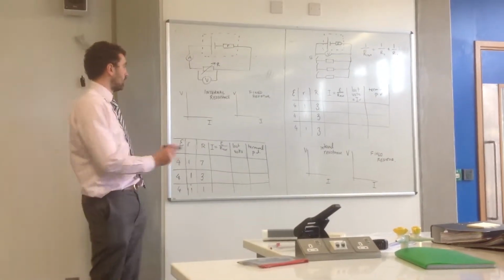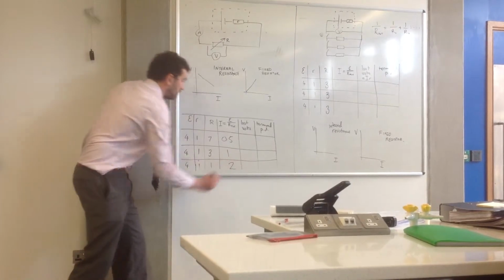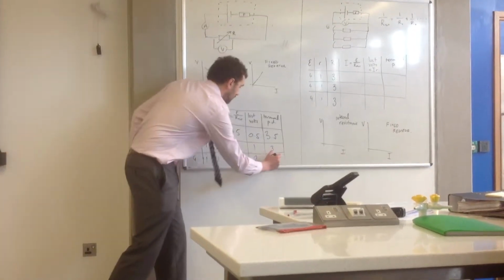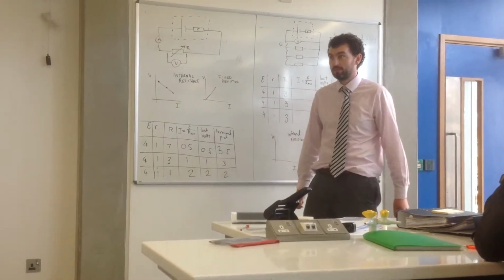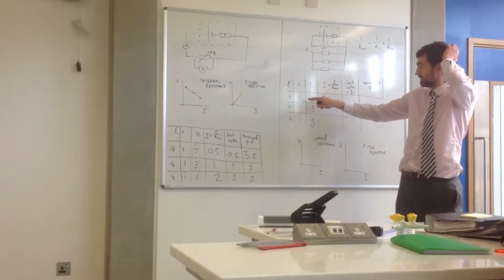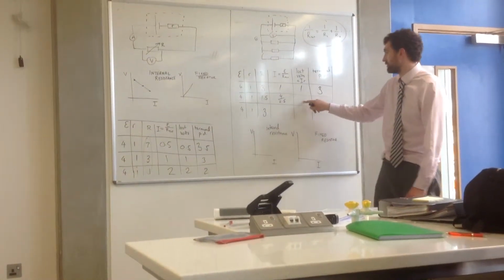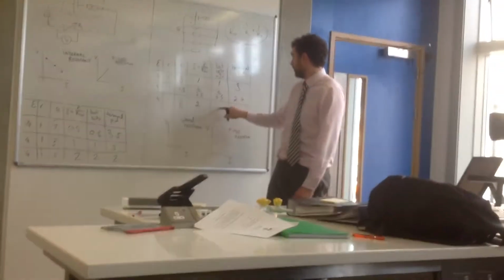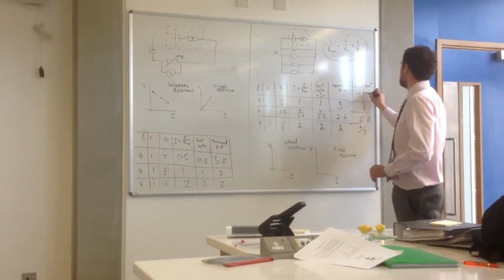VI graph for a fixed resistor and a real cell.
VI graphs